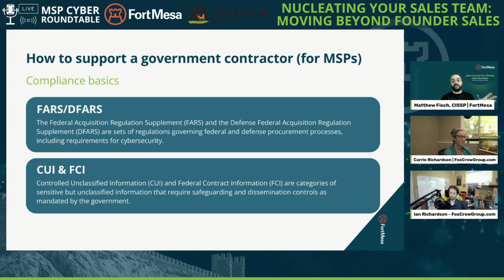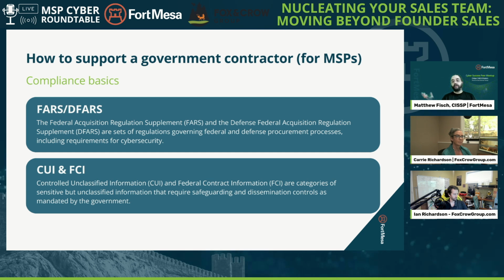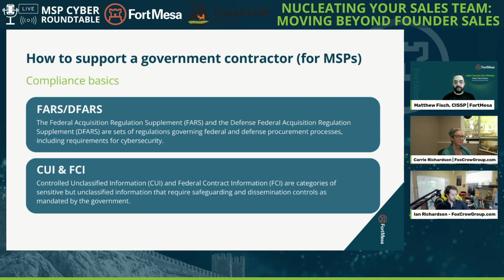What are the FARS requirements?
Matthew Fisch from FortMesa explains what FARS requirements are and how the federal rulemaking process is essential for MSPs to effectively support government contractors in ensuring compliance and operational efficiency.